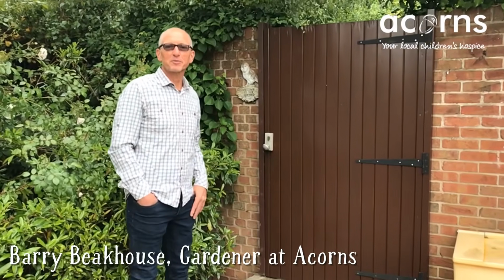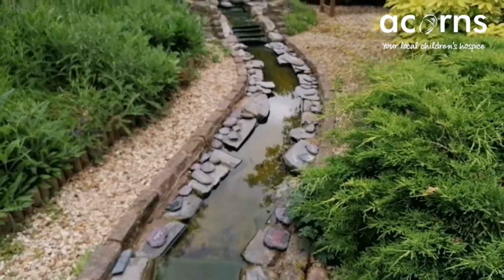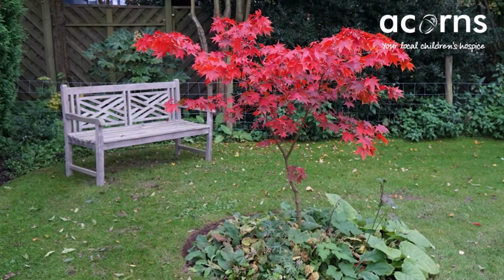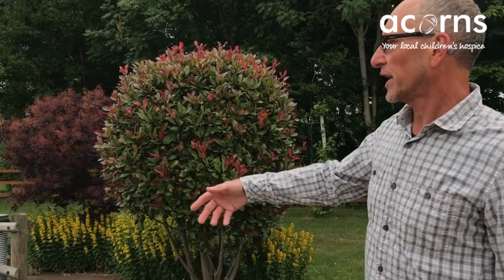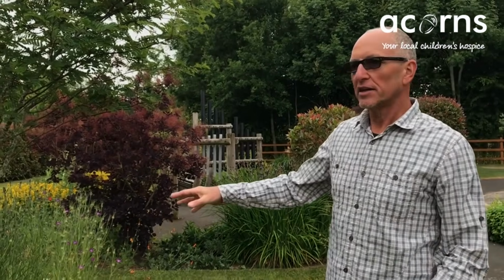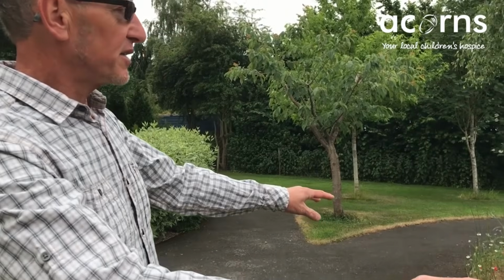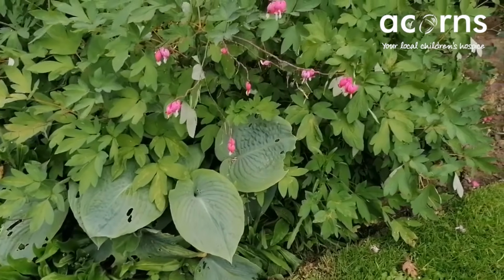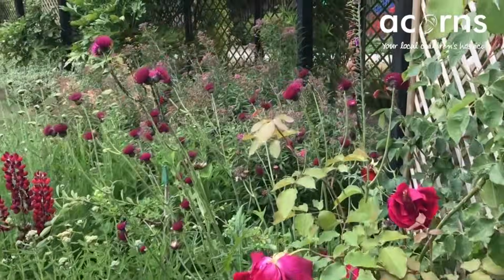Acorns Children’s Hospice garden, Worcester; sensory serenity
The National Garden Scheme has long championed the concept of Gardens and Health, the sensory delights of a beautiful outdoor space, planted to stimulate and in one with nature, can help with improve a sense of wellbeing, speed recovery or bring restful respite. Much of the charity's funding helps support gardens in healthcare settings and many of the gardens in turn have open days for the National Garden Scheme; engaging communities with hospices is a wonderful way to build awareness and break down barriers. The garden at Acorns Children's Hospice is designed with children and their families in mind; this hidden children’s hospice garden, an oasis in the heart of Worcester, is a multi-sensory delight - a beautiful blend of native and more formal planting.

The National Garden Scheme gives visitors unique access to over 3,000 exceptional private gardens in England and Wales, and raises impressive amounts of money for nursing and health charities. During the lockdown of 2020 our ever resourceful garden owners created films of their gardens so we could keep the garden gates open online.